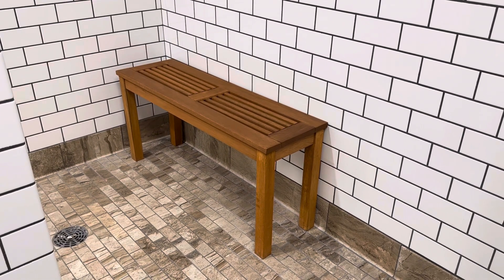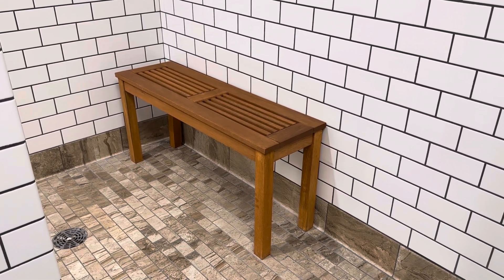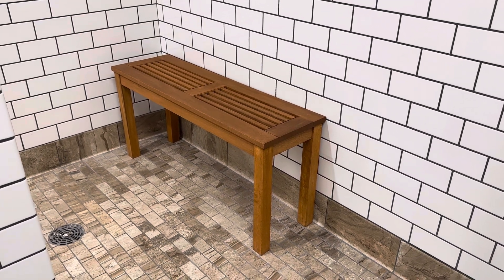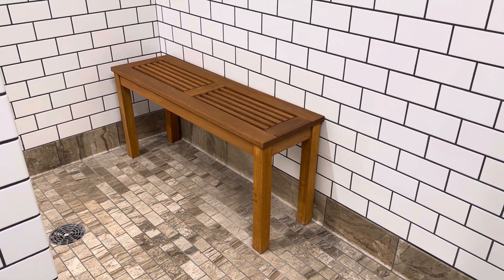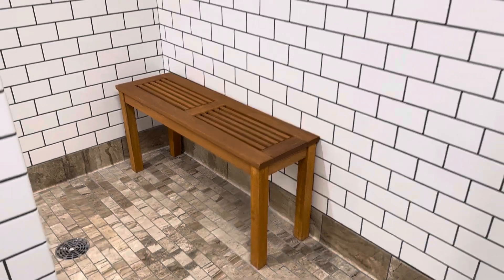Must Watch Review of Backless Wooden Bench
This backless wooden bench is a great addition to your garden, your patio, or even in your shower. The wood is treated so that it remains water resistant and much more durable. ￼